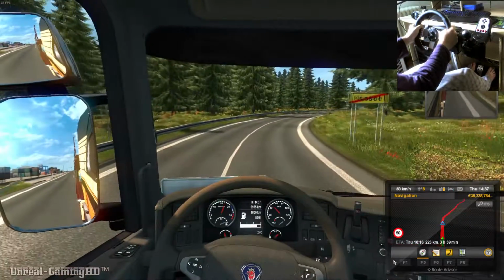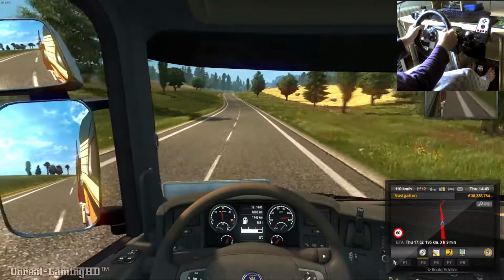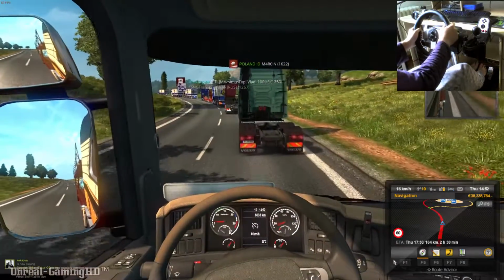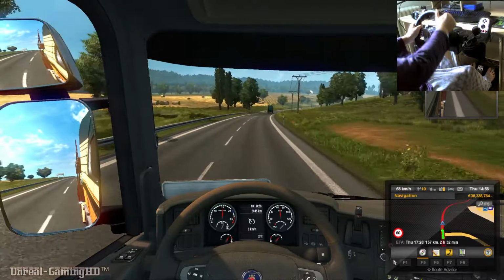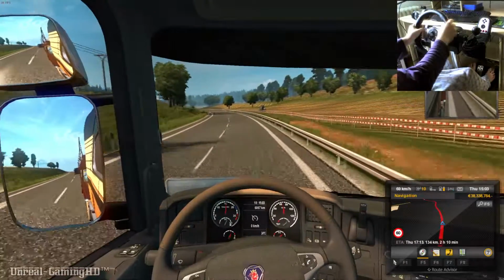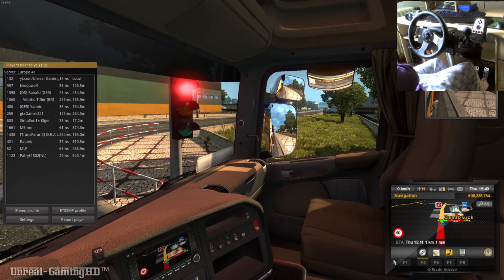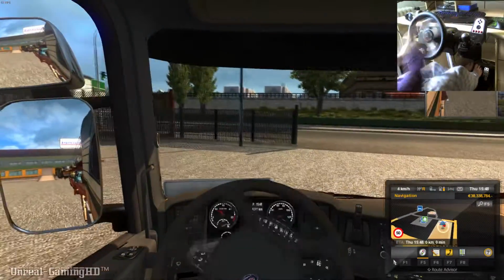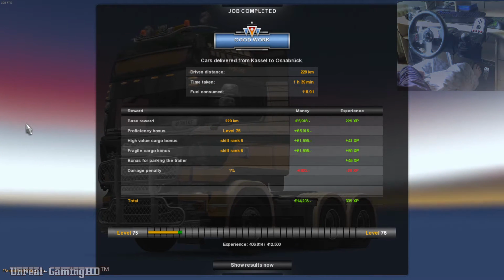Euro Truck Simulator 2: Multiplayer with G27 wheelCAM #1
OPEN IT UP RIGHT HERE

Hello,

i would call this just soft video to chill out. But main reason of this video was to ask you for advice and to know your opinion what game you want me to upload or even stream on twitch.

Any subscription is highly appriciated !